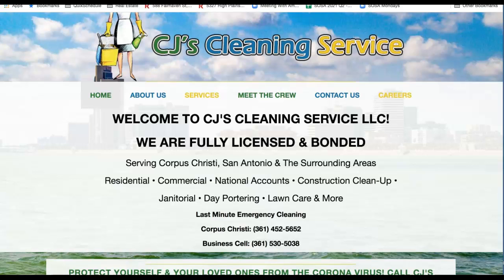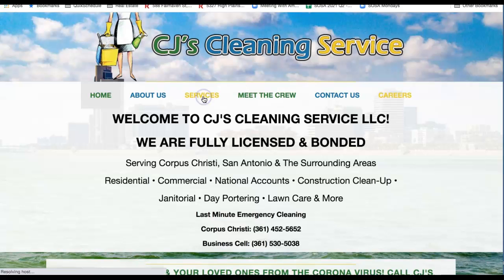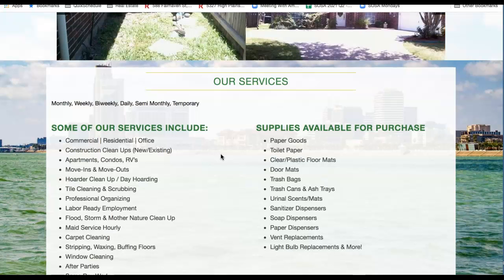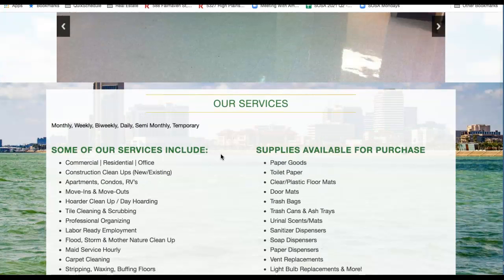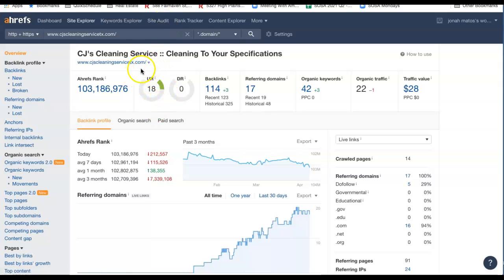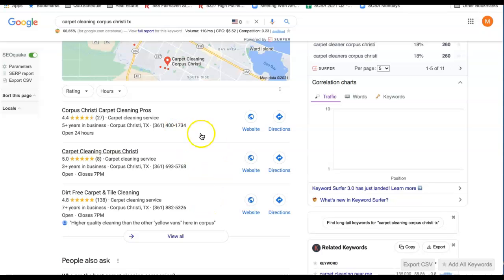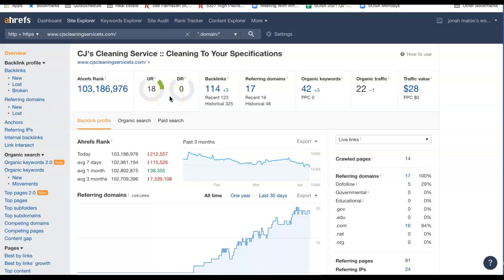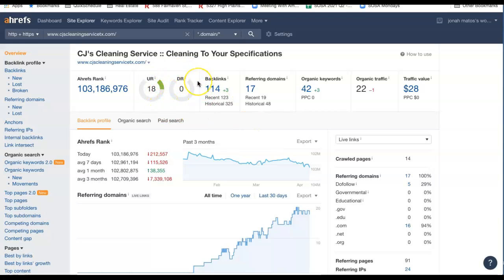CJ's cleaning service